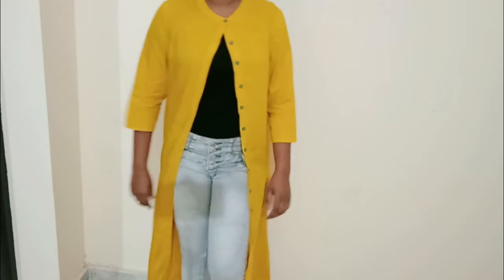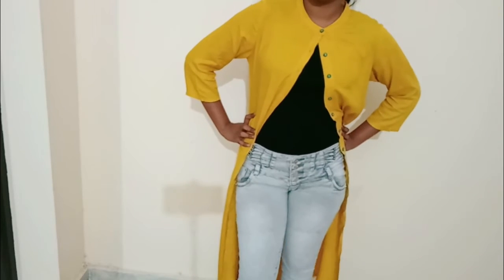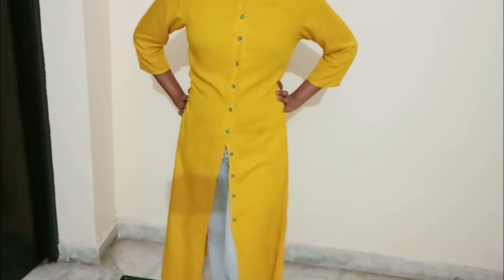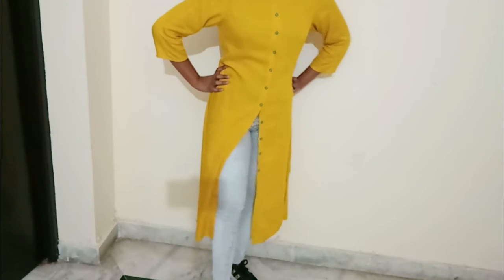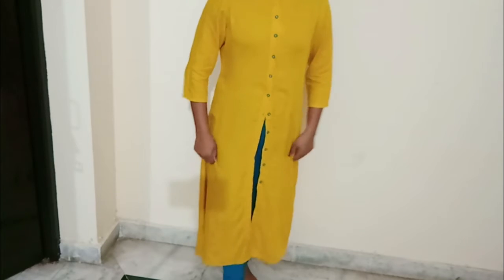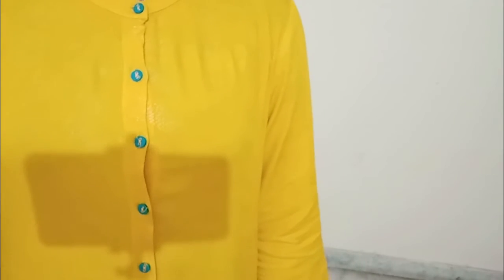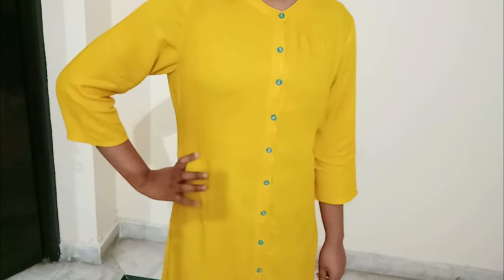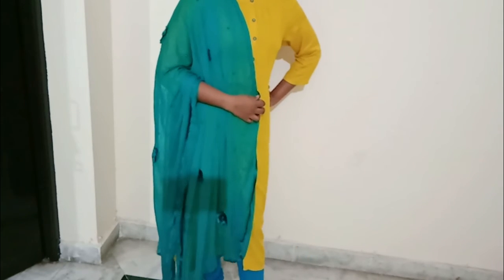One kurti Five different styles ||indhu's world || tamil|| look book for college girls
From our video you can learn Nail Art, DIY, Craft Making etc.,